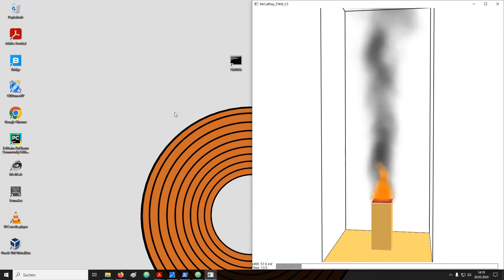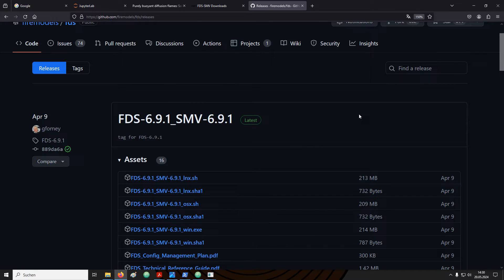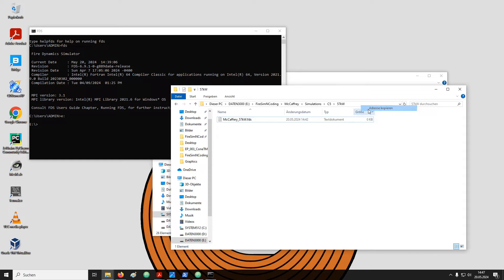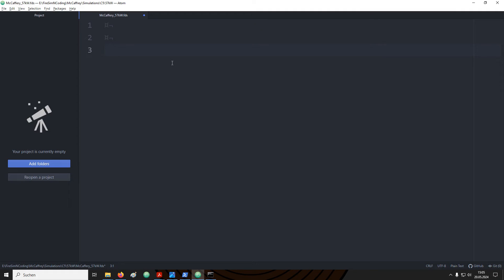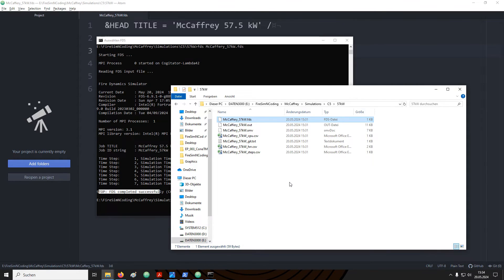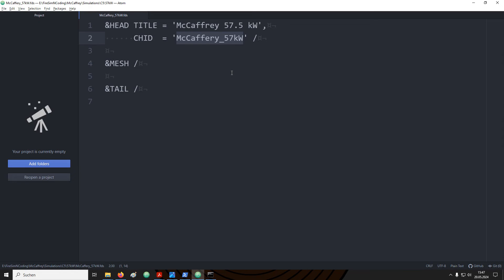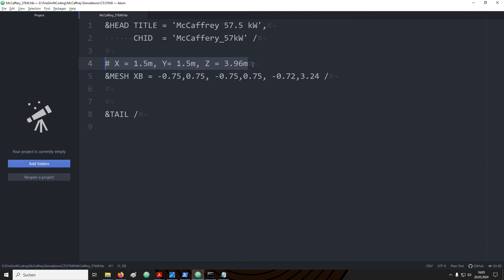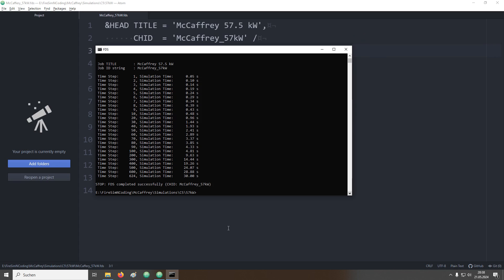Bounds of Time and Space | Getting Started with FDS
Create your first simulation setup for the Fire Dynamics Simulator (FDS), version 6.9.1. As an example, we recreate one of the McCaffrey plume experiments. The focus is on a gas burner with an heat release rate (HRR) of 57.5 kW. In this video, basics of navigation in the Windows command line, the general FDS input file structure, the &MESH and the &TIME namelists are discussed.
This is a Fire Dynamics Simulator tutorial.